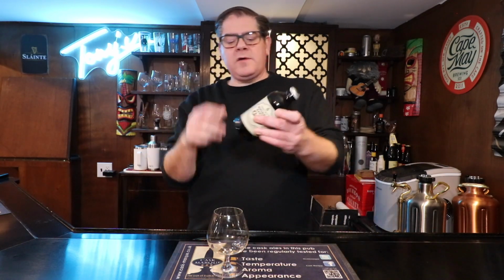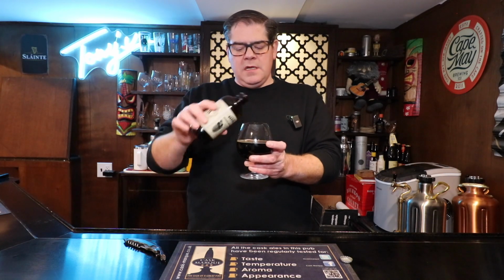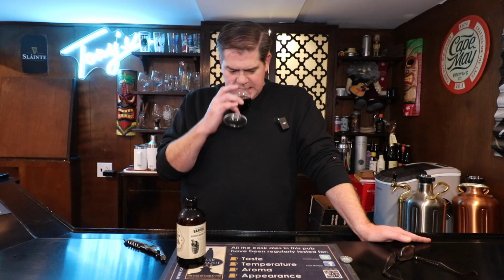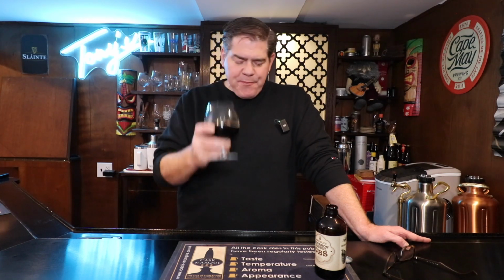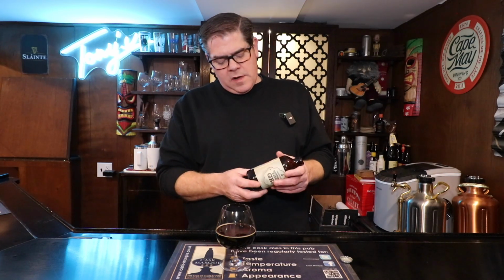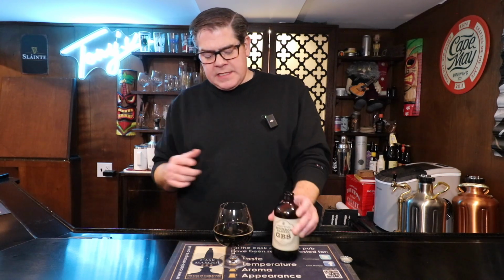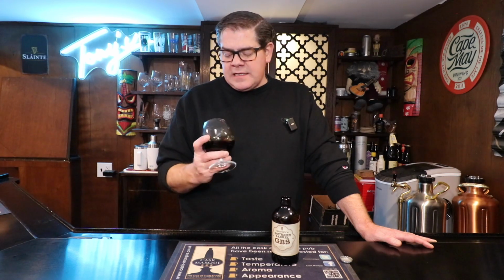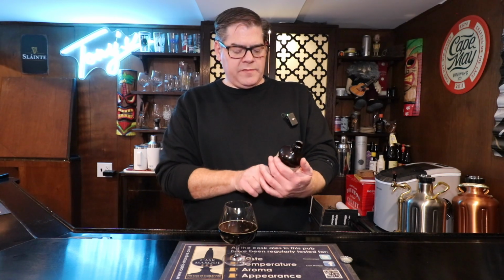Bourbon Barrel GBS by HardyWood Park Craft Brewery - Episode 162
Hardywood Gingerbread Stout, described by Beer Advocate as “freagin’ Christmas in a bottle,” is an imperial milk stout brewed with local vanilla beans, cinnamon, baby ginger, and wildflower honey. Gingerbread Stout is then matured in Virginia bourbon barrels, where it adapts an incredibly mellow character with oak, caramel, and bourbon undertones and emerges 12 weeks later as Bourbon GBS. A festive blend of spice character laces this rich chocolate stout, which warms the palate and the soul.